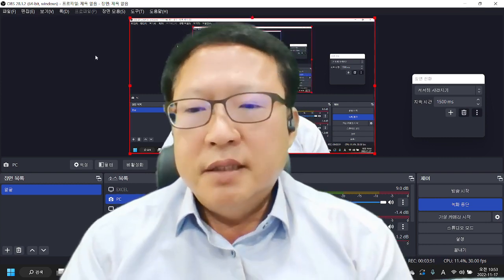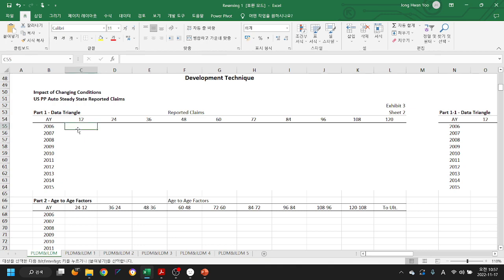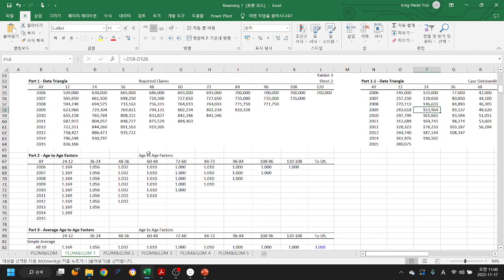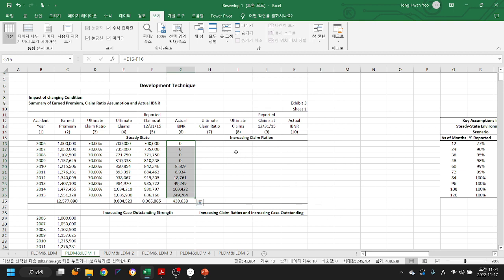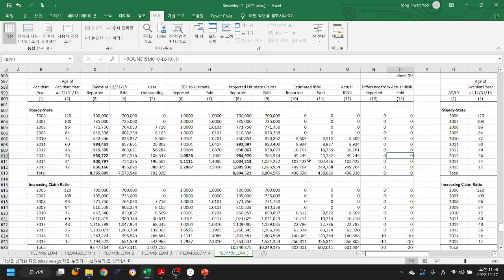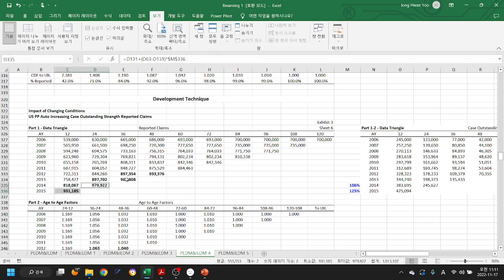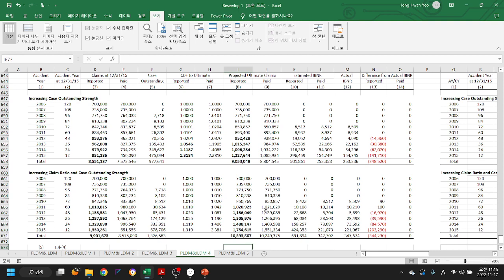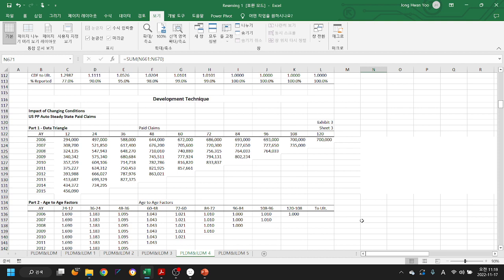IFRS17 Illustrative Example for Actuarial peer validation 1 Trap between PLDM and ILDM